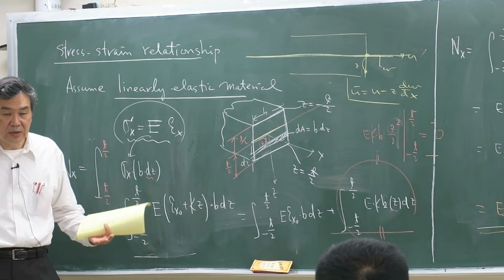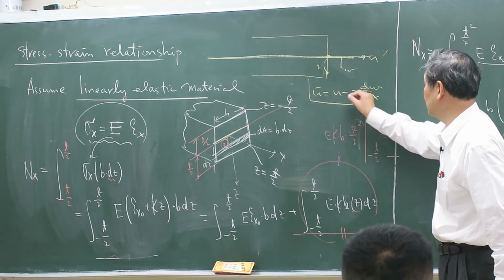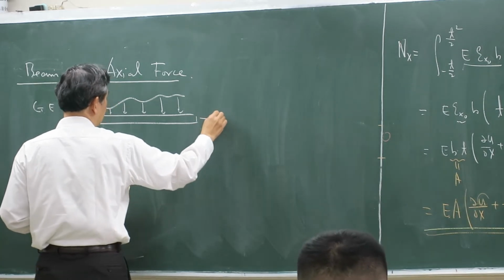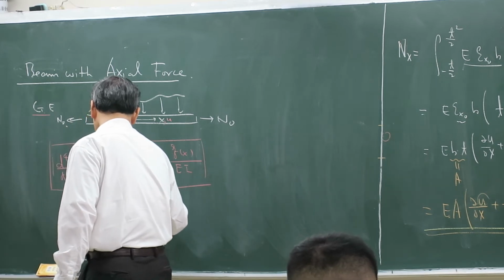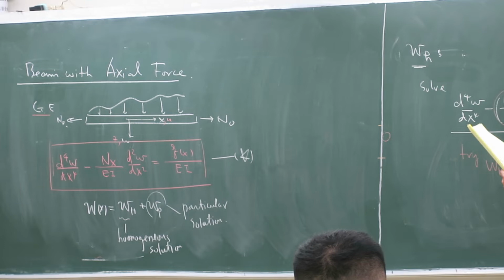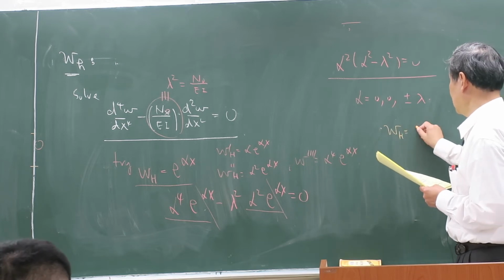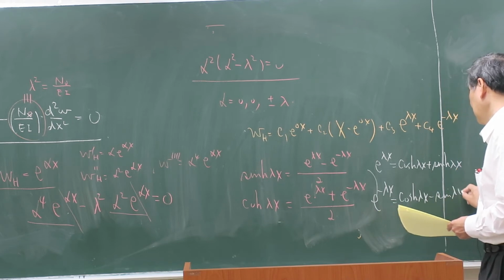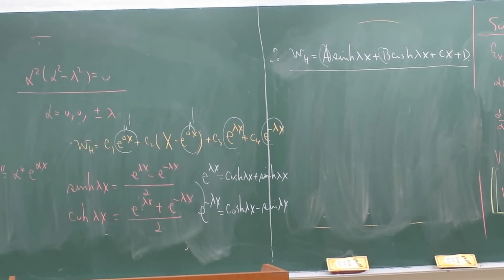2022-04-11_NCU_Advanced-Strength-of-Materials_高等材料力學_04